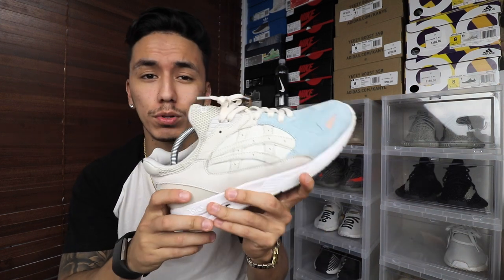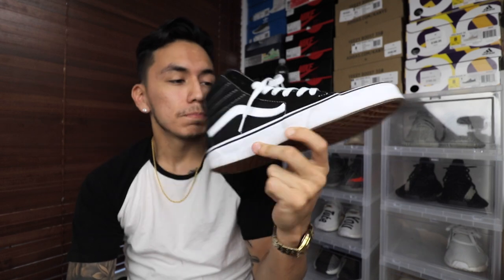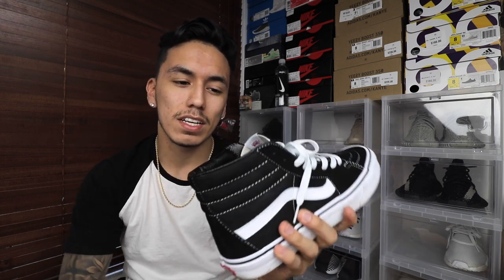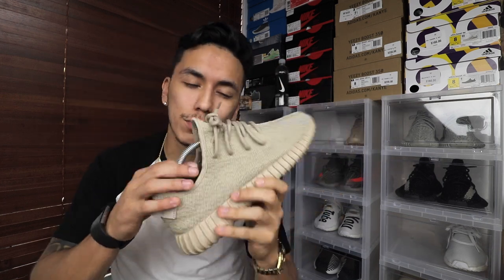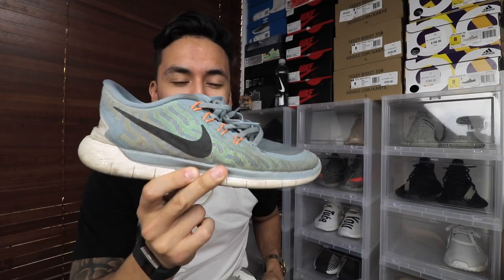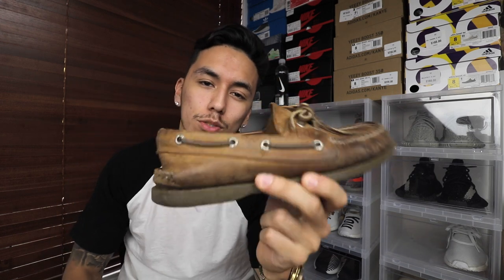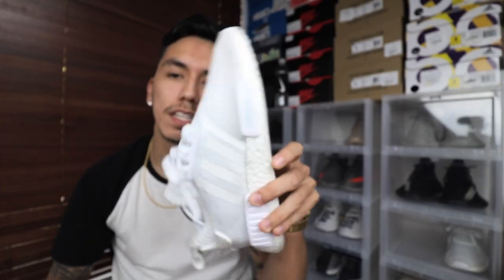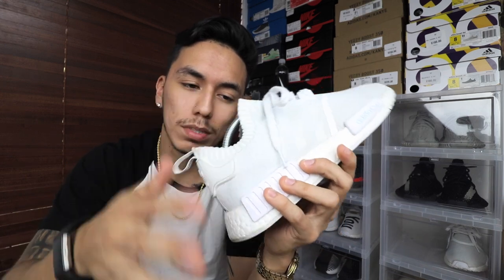HOW TO STYLE OUTFITS WITH SHORTS